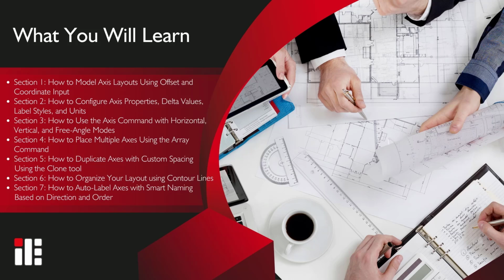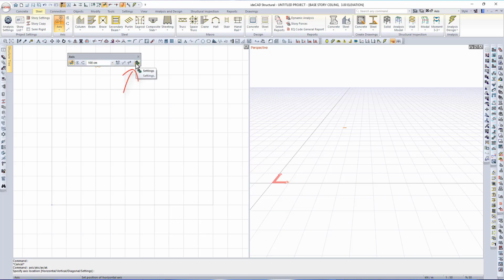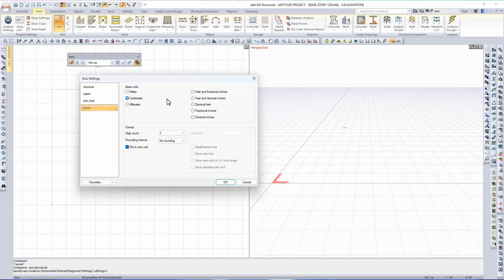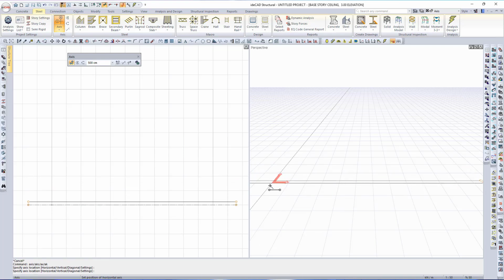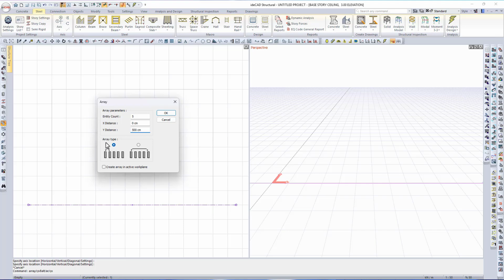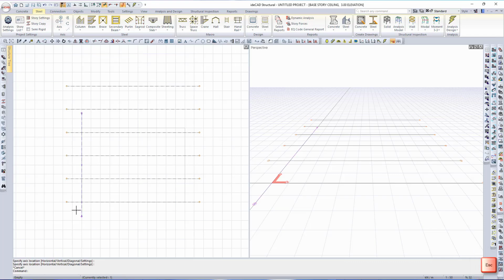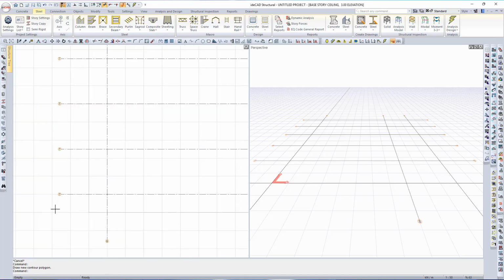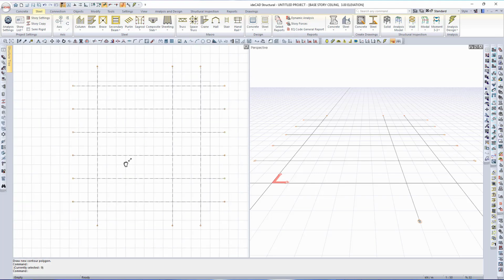Axis Creation in ideCAD: Offset, Clone, Label, and Grid Setup for Steel & Concrete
In this ideCAD Structural tutorial, you'll learn how to create, offset, clone, and label axes (grids) for both steel and concrete structures — ideal for industrial buildings such as portal frames and trusses. With smart tools and precise controls, you’ll build a clean grid system ready for modeling.

📌 What You’ll Learn in This Video:

✅ How to place axes using the Axis tool under the Steel tab

✅ How to use the Offset command for quick and consistent spacing

✅ How to customize label size, color, and direction

✅ How to switch between metric and imperial units

✅ How to generate multiple axes using the Array command

✅ How to use the Clone tool for custom spacing (e.g., 16m + 6m)

✅ How to manage contour lines to define a clean grid boundary

✅ How to use Auto Label for smart, automatic axis naming

✅ How to set up grids for braced frames and moment-resisting frames

🎯 Perfect for engineers and BIM users working on detailed grid layouts in steel and concrete buildings.

TrussStructureIn this ideCAD Structural tutorial, you'll learn how to create, offset, clone, and label axes (grids) for both steel and concrete structures — ideal for industrial buildings such as portal frames and trusses. With smart tools and precise controls, you’ll build a clean grid system ready for modeling.